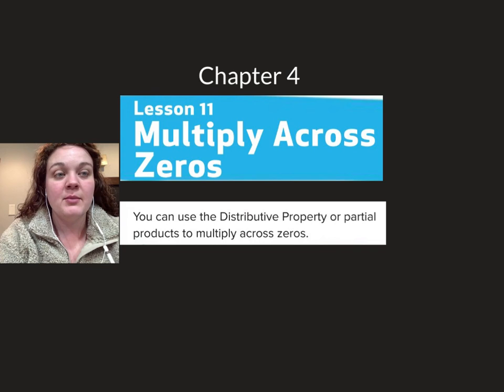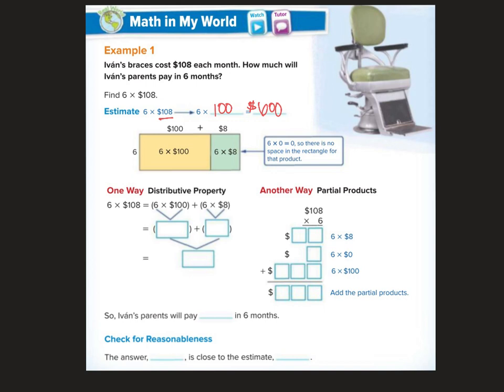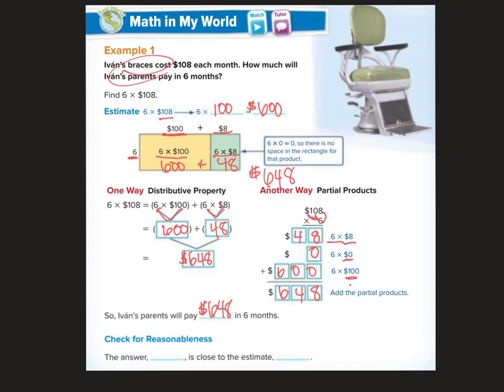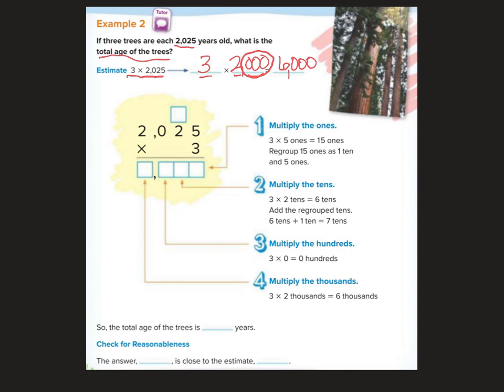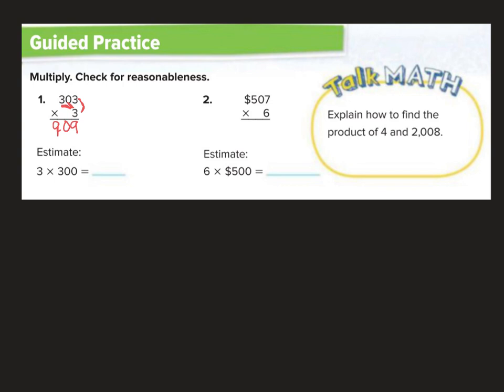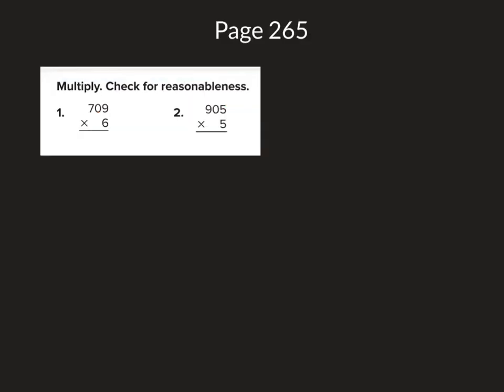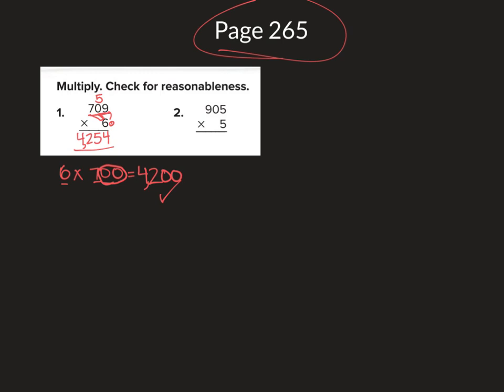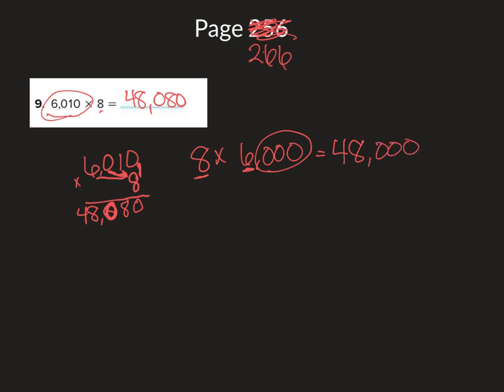Gr4 4-11 Multiply Across Zeros